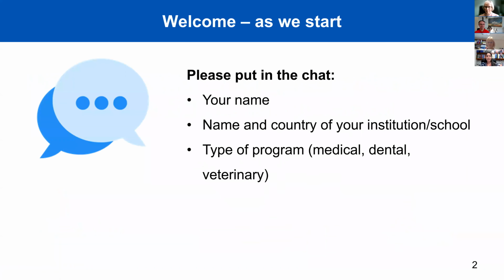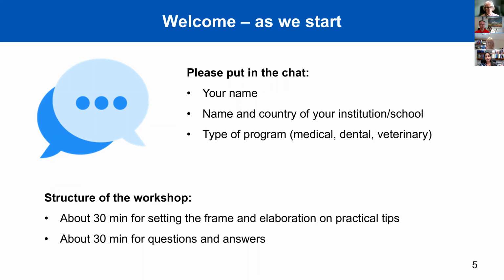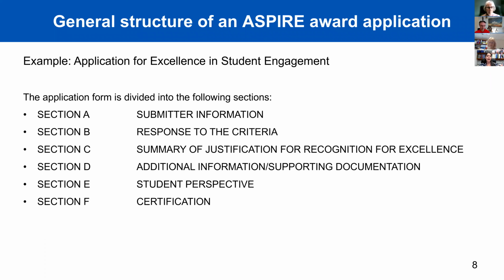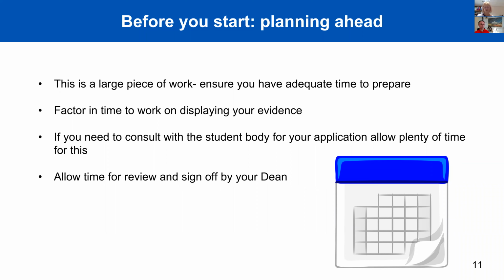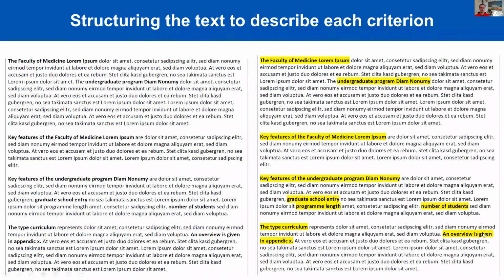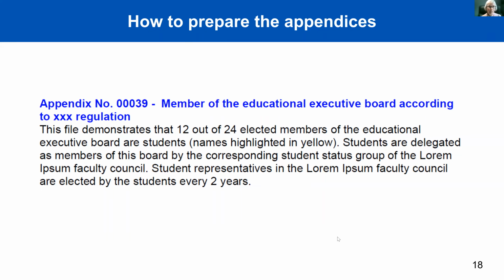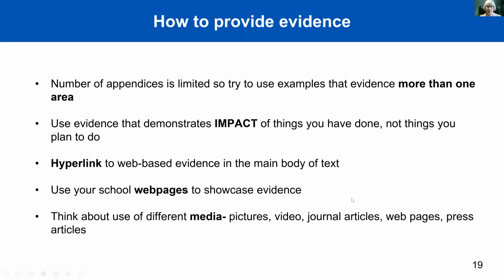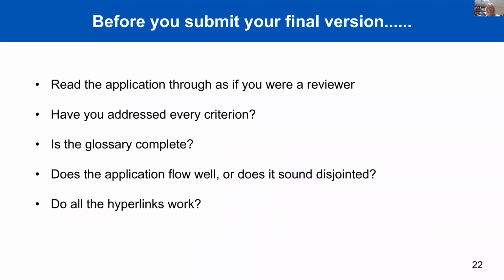Practical tips for writing and evidencing an ASPIRE Award application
Presenters: Harm Peters, Sue F. Smith, Kate Owen, Kulsoom Ghias.

Summary: Each year a number of institutions prepare and submit their application for an ASPIRE Award for recognition of excellence in medical, dental, or veterinary education.
While the criteria in each of the areas of excellence are defined in respective application forms many schools feel challenged by how to actually complete the ASPIRE Award application.